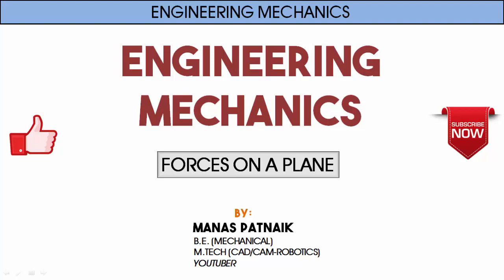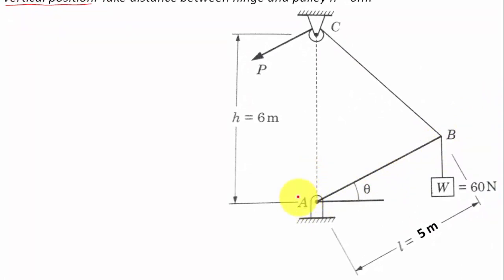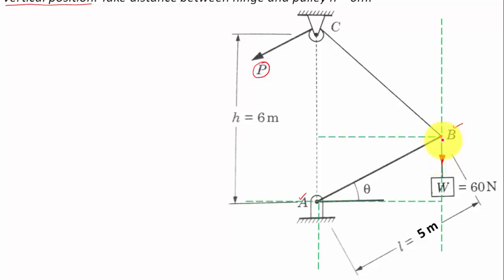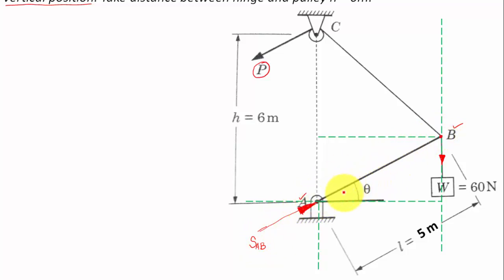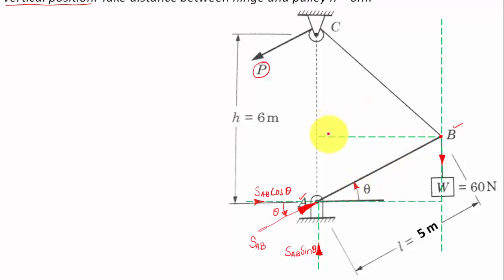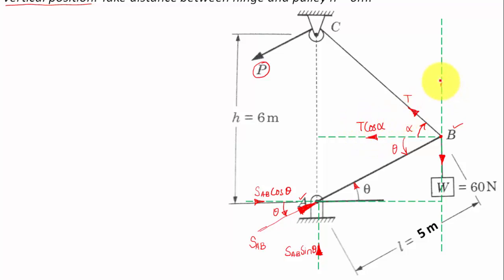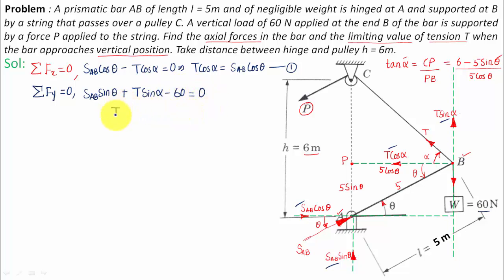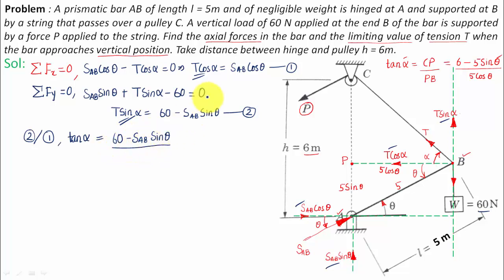Engineering Mechanics_Forces on a Plane_Level 2_Problem 1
Problem Description: A prismatic bar AB of length l = 5m and of negligible weight is hinged at A and supported at B by a string that passes over a pulley C. A vertical load of 60 N applied at the end B of the bar is supported by a force P applied to the string. Find the axial forces in the bar and the limiting value of tension T when the bar approaches vertical position. Take distance between hinge and pulley h = 6m.